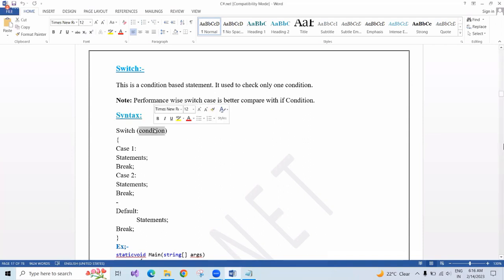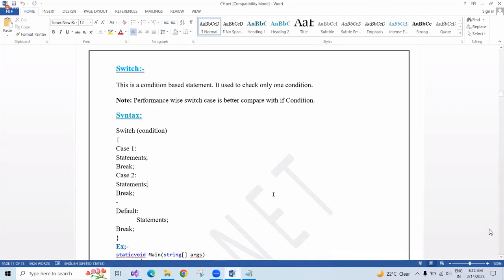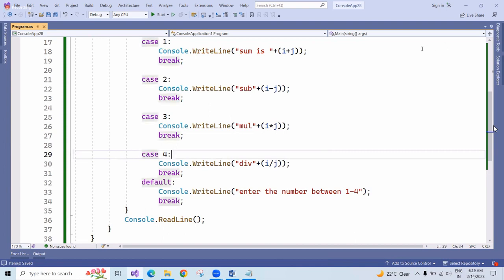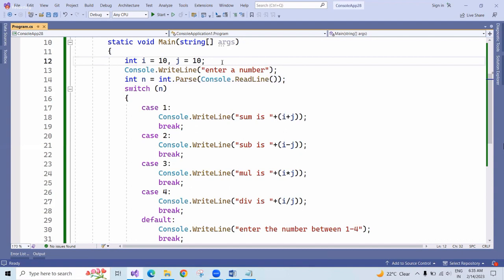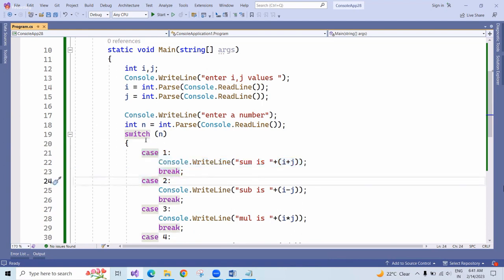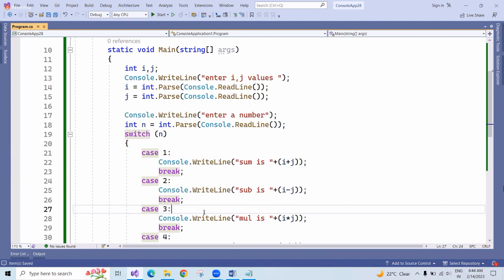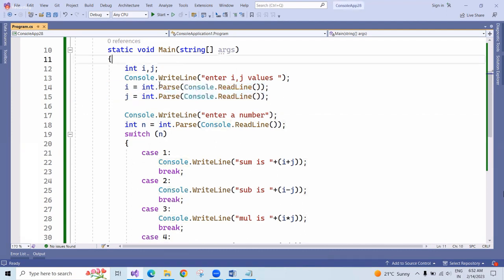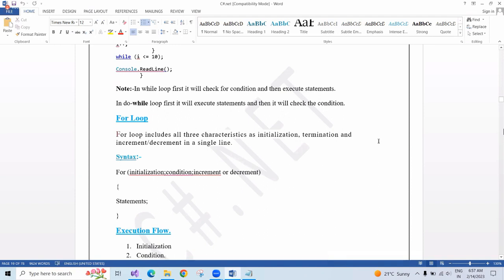DAY 18 | C# NET | 14 02 2023 | ITWORLD